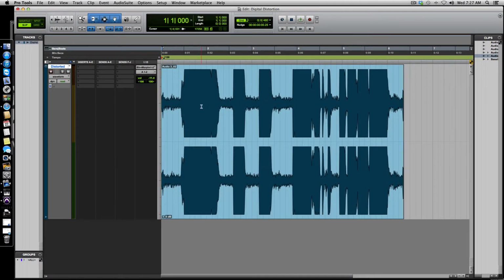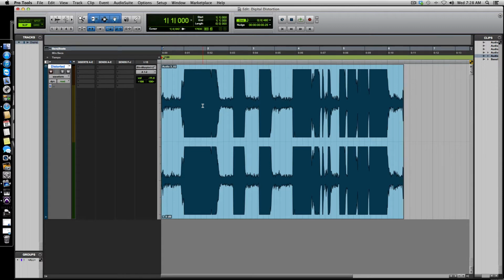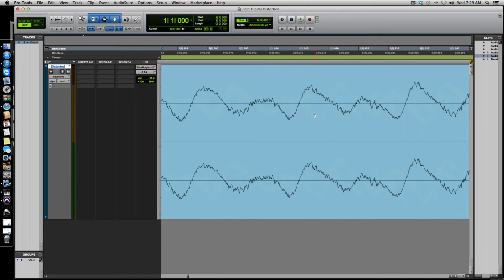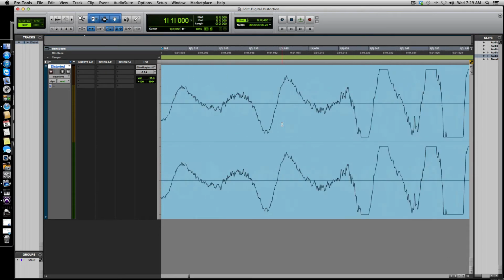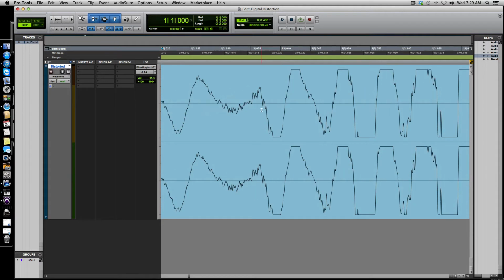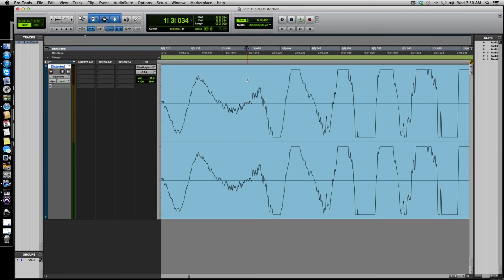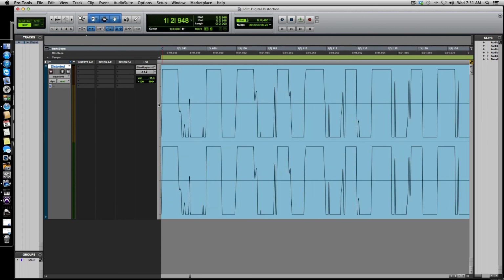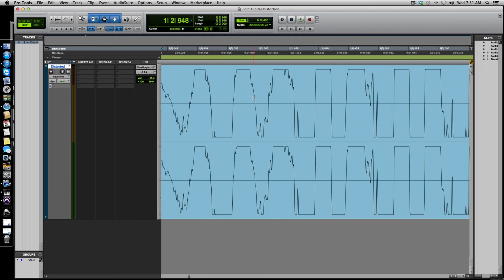5 2 Digital Distortion